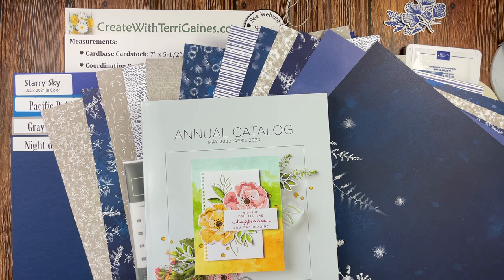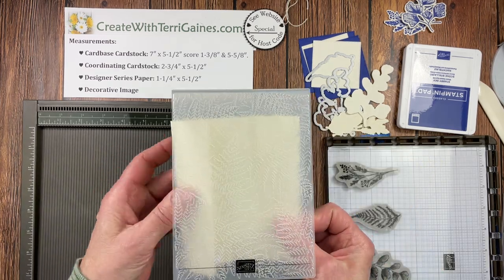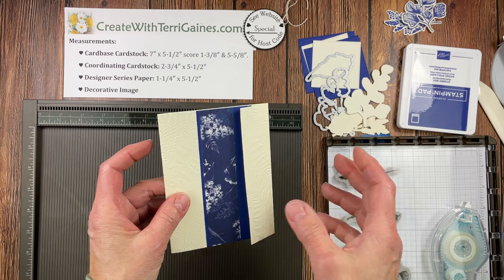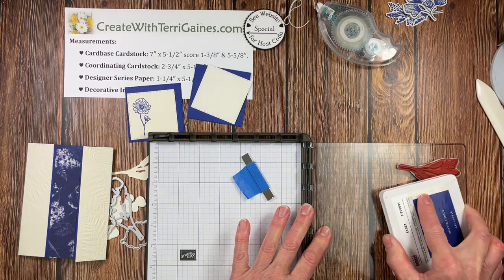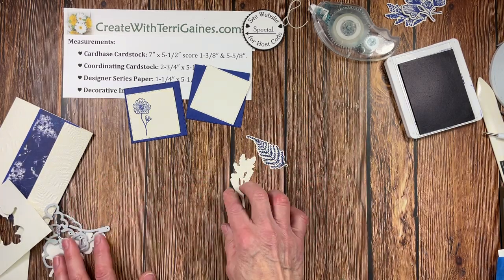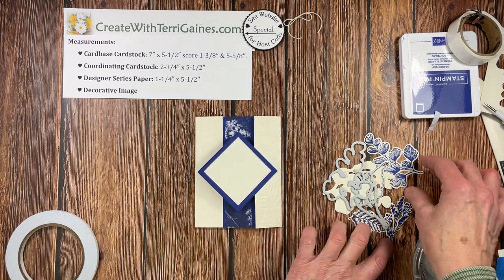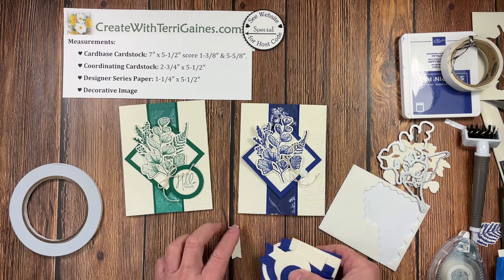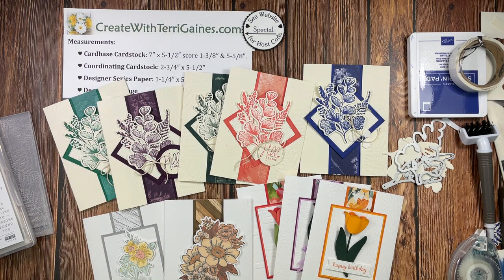Sun Prints Collection Fun Fold Card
Sharing a fun fold card using products from the new Stampin' Up! 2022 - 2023 Annual Catalog. Note: The new product is available starting May 3rd, 2022.

—Stampin' Up! products used on projects —— direct link to my SU! Store—
• Pretty Prints 12" X 12" (30.5 X 30.5 Cm) Designer Series Paper [159245]